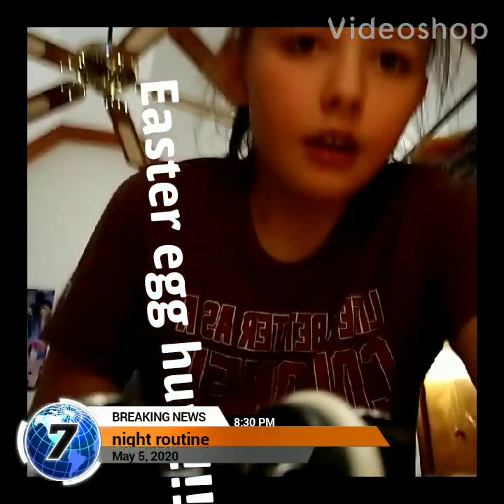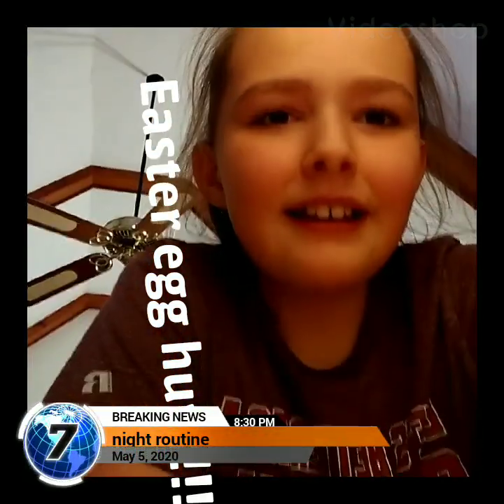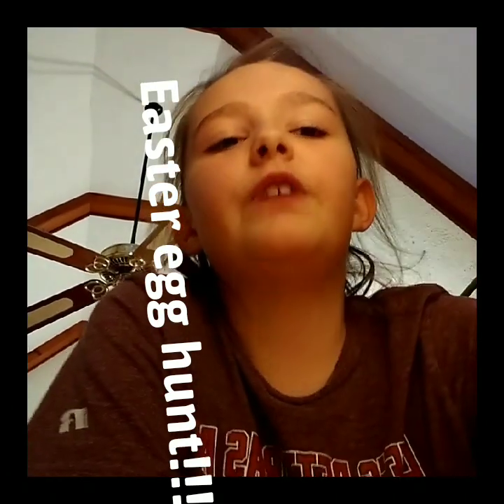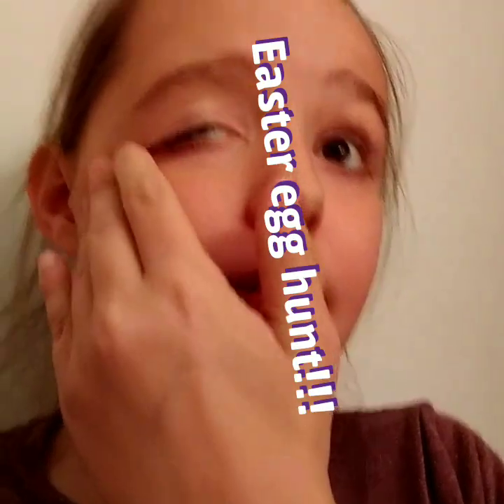Night time routine!!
Thank you for 22  views